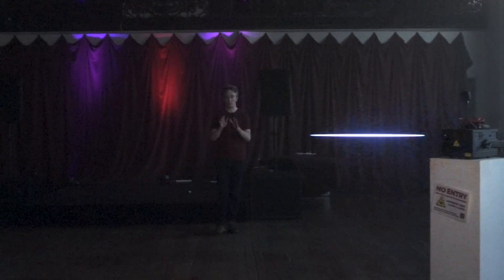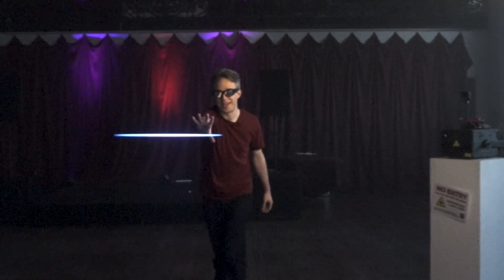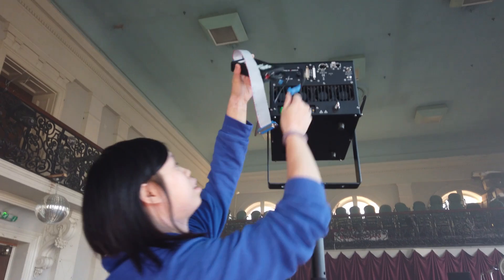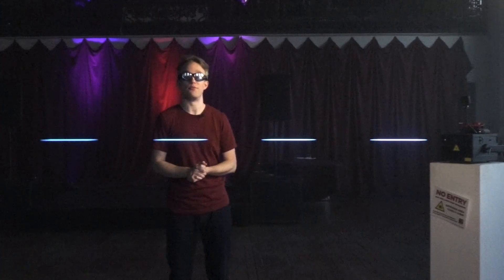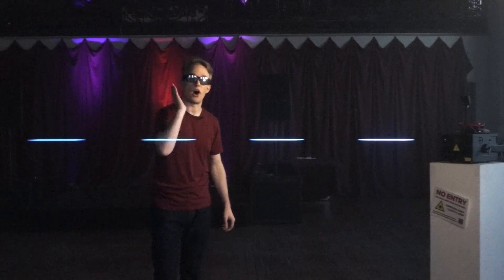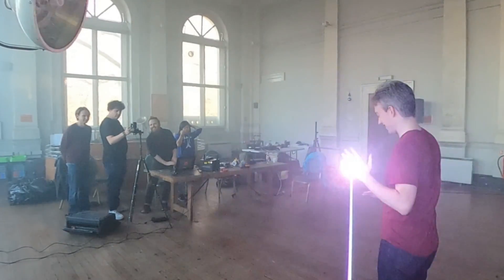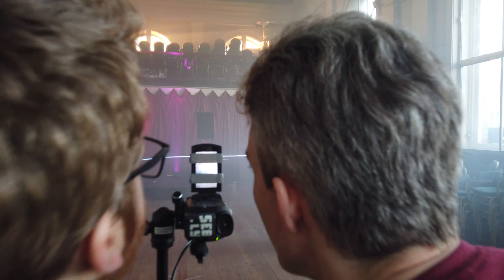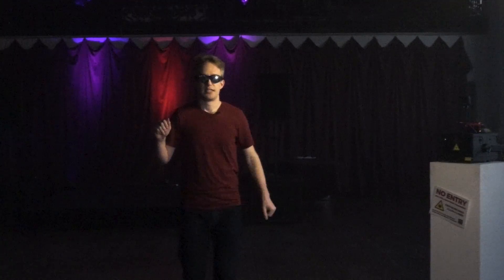Stopping A Laser Beam In Mid-Air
Lasers travel at the speed of light. You can't stop one in mid-air like Kylo Ren. Except: we just did. Here's how. • Seb's video